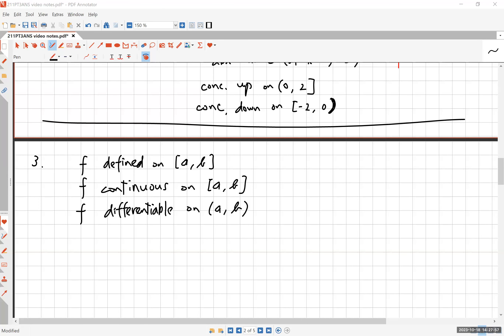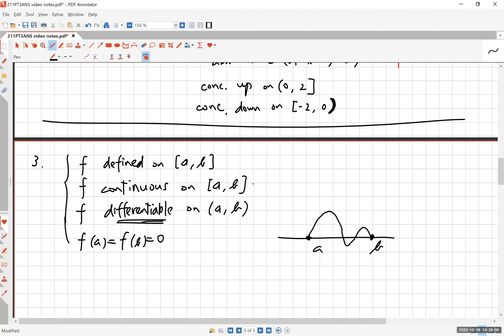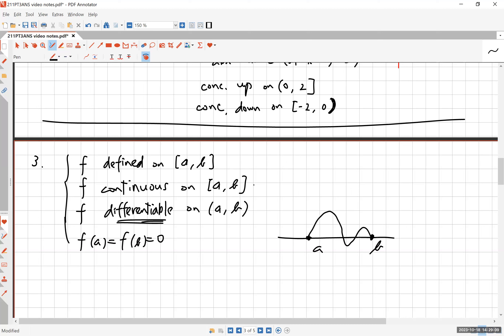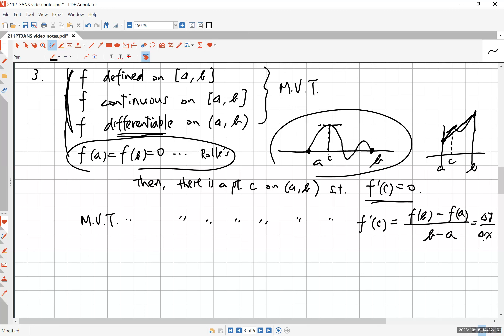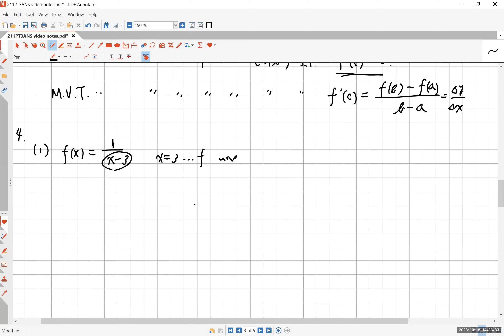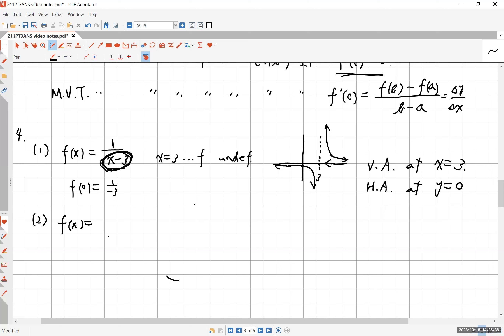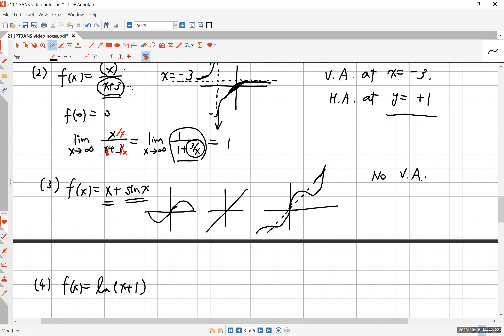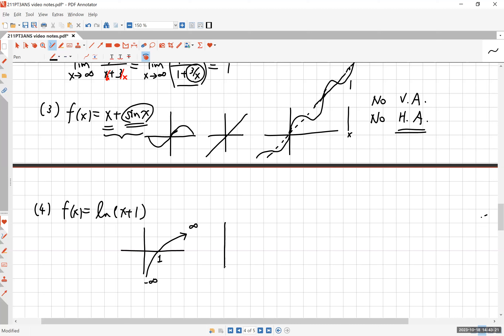211 PT3 Part 3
Part 3 of the answer key for Practice Test 3 (Ch. 4: Applications of Derivatives) in Math 211: Calculus I, based on OpenStax Calculus Vol. 1, for College of the Canyons, Santa Clarita, CA, by Prof. Sab Matsumoto